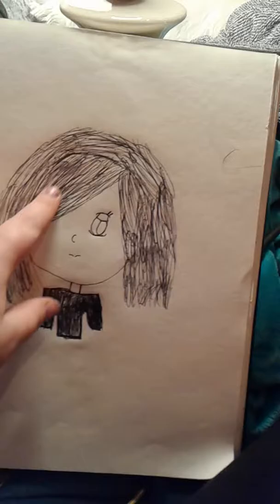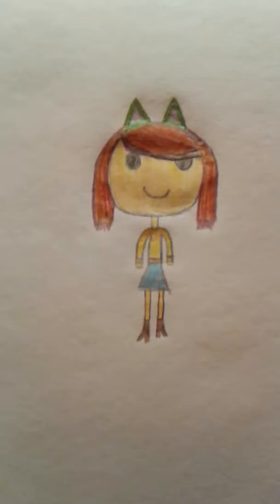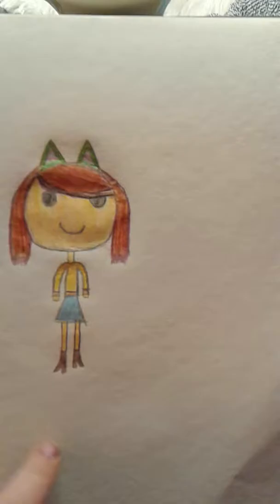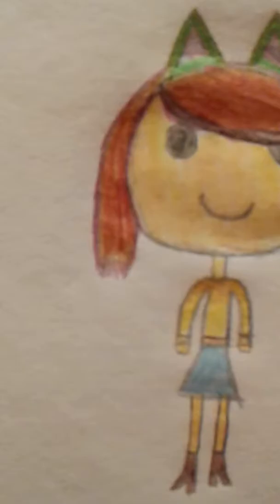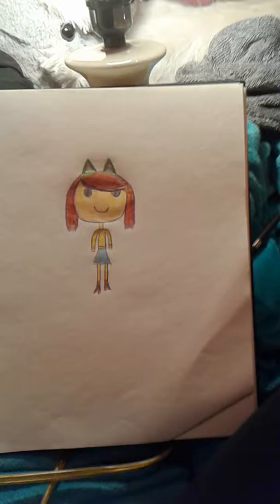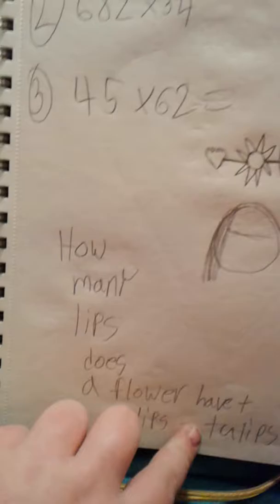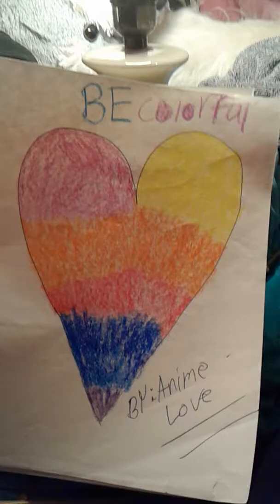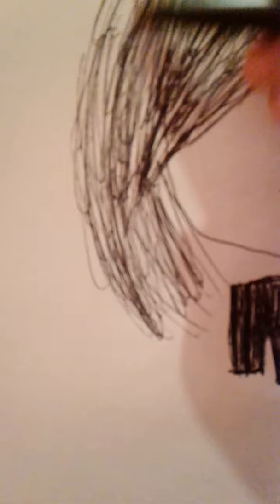Drawing/American girl movie😉